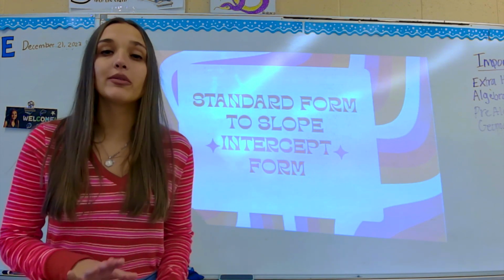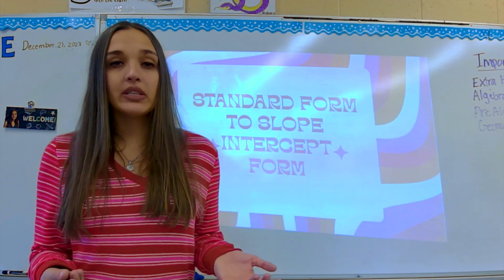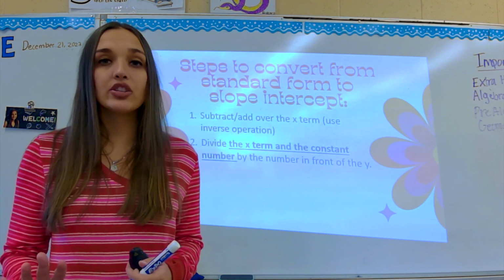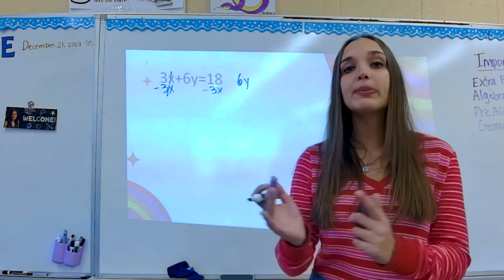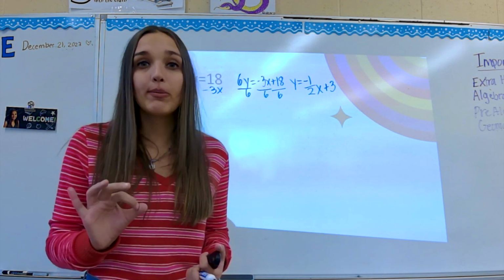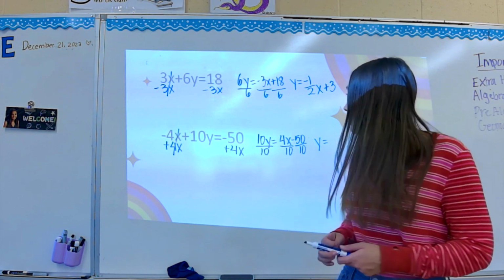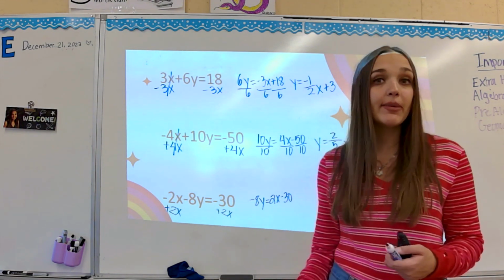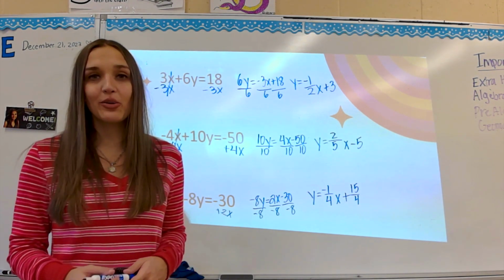Standard Form to Slope Intercept Form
Converting linear equations from standard form to slope intercept form. This helps to clearly see the slope and y intercept of an equation. Also helps with preparing to graph linear equations